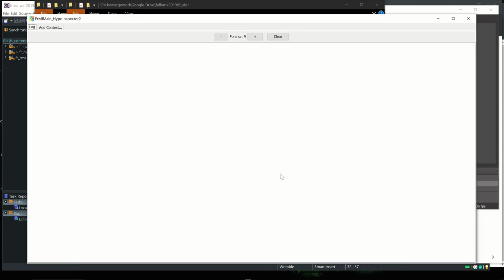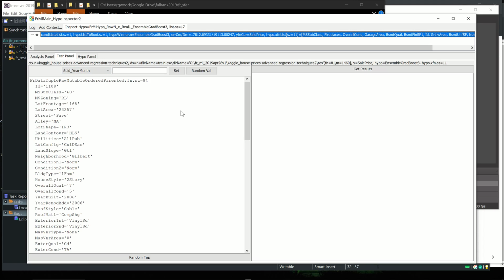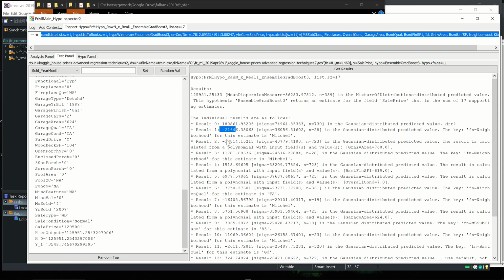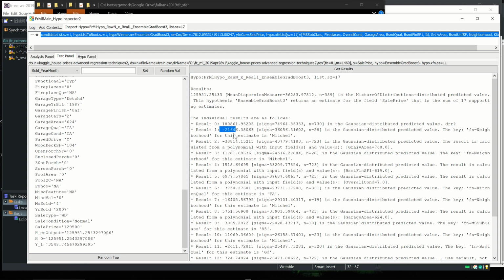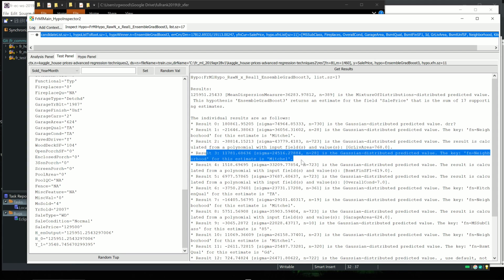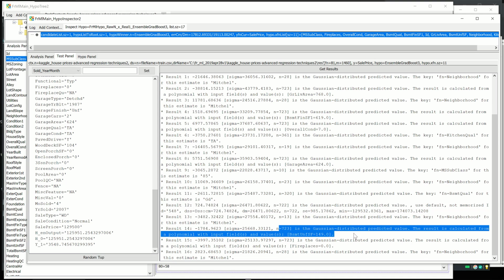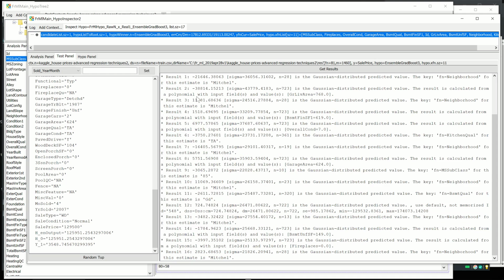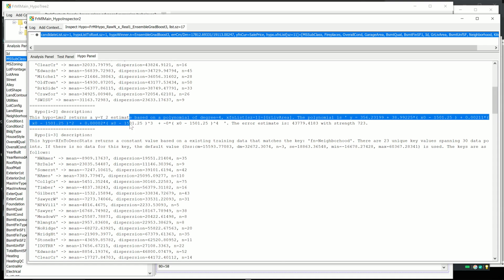FullRank ML Tech - Tutorial: HypoInspector2 - 2019apr28 - v1